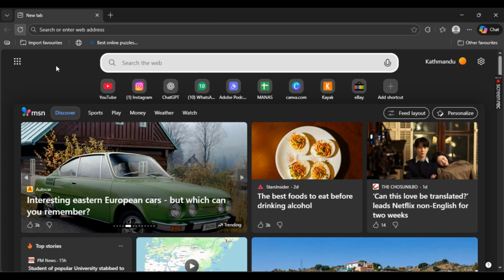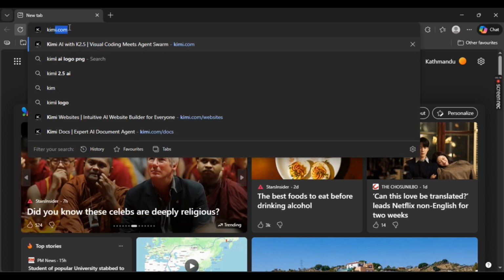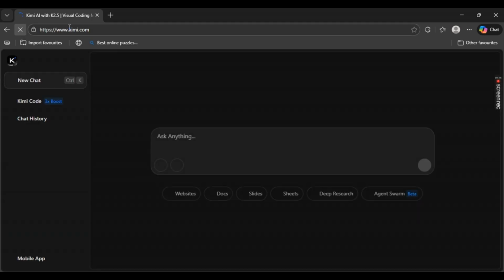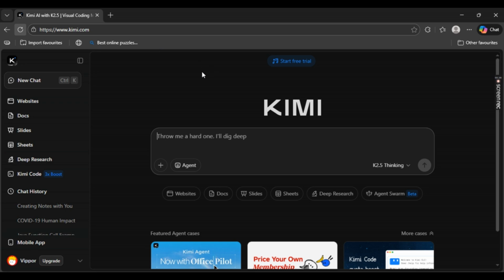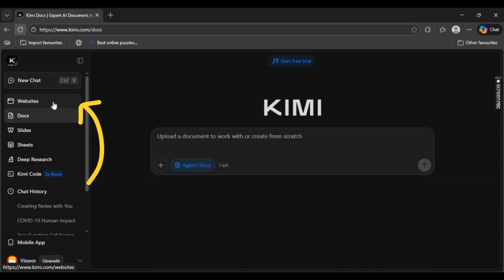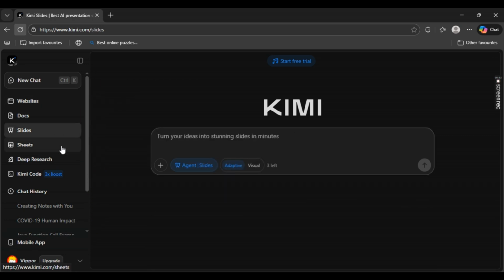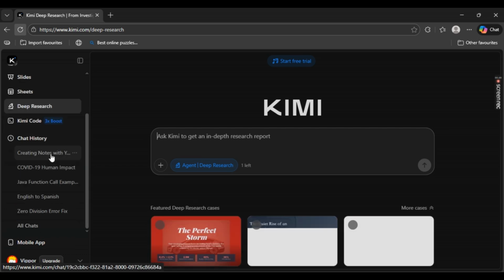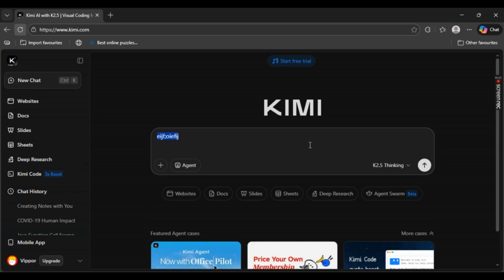How to Use Kimi AI on Desktop 2026?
💻 Using Kimi AI on a desktop can make your experience faster, smoother, and more comfortable, especially for long chats, writing, or studying. This video explains how to use Kimi AI on desktop so you can access the platform easily from your PC or laptop anytime.

🤖 Desktop access helps you work more efficiently, manage tasks better, and enjoy a bigger screen for reading and creating content.

✨ If you want to use Kimi AI in a more powerful and convenient way, this feature is extremely useful.